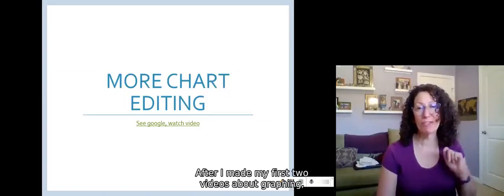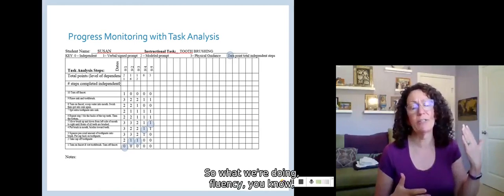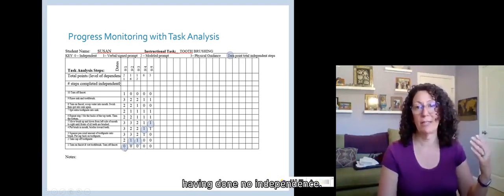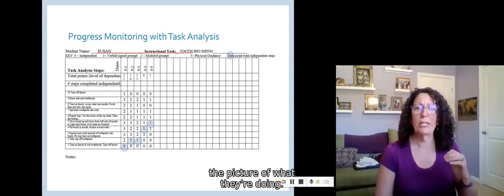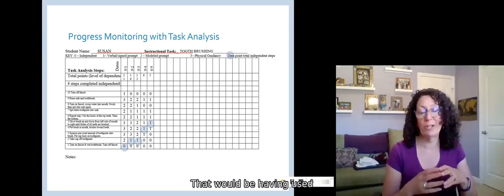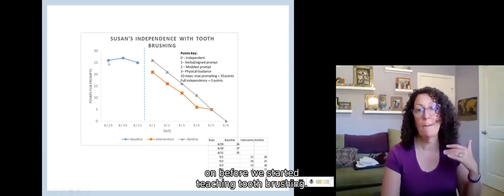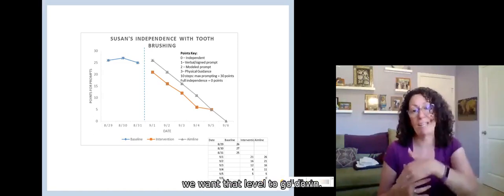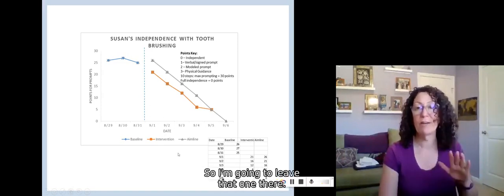Progress Monitoring: Task Analysis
PM graphs with task analysis might look a little different. Try this.